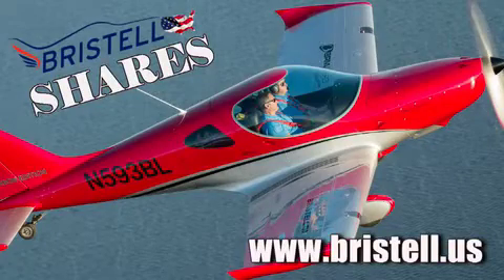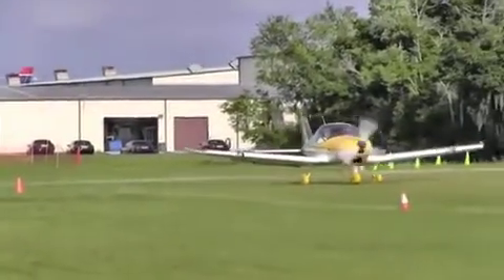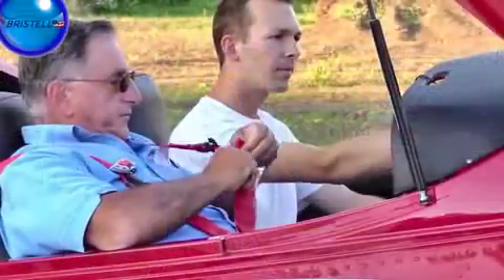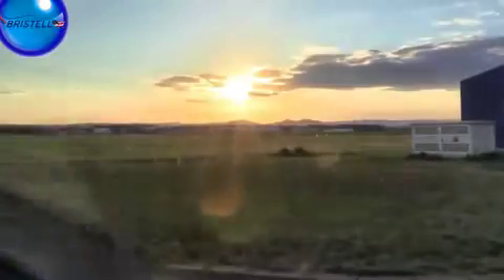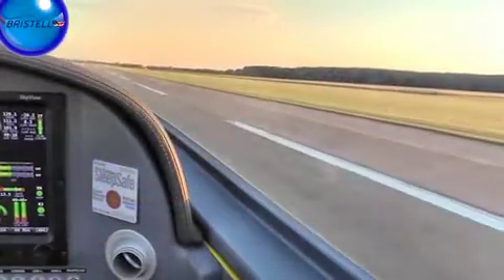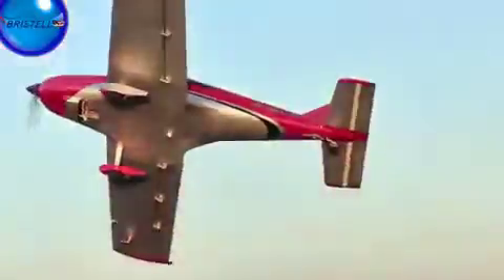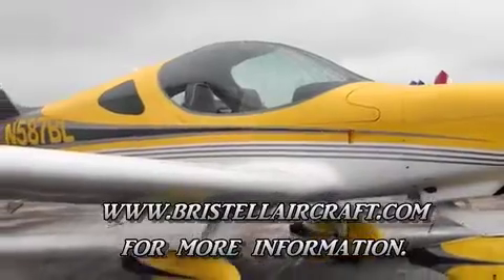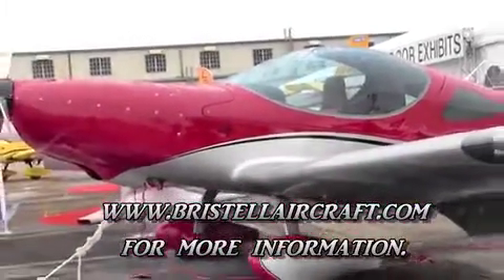Bristell 170 MPH Retract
Bristell introduces the new 170 MPH retractable Bristell with the Rotax 915 130HP Turbo and constant speed prop